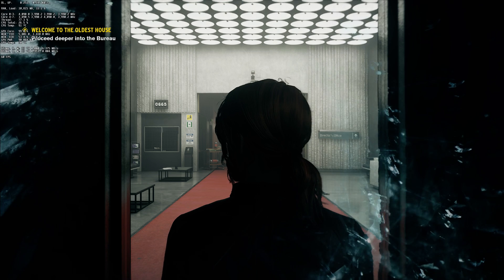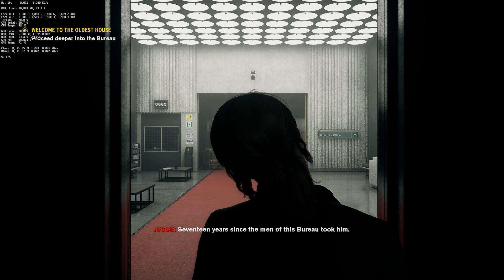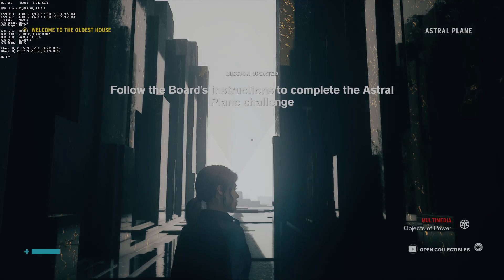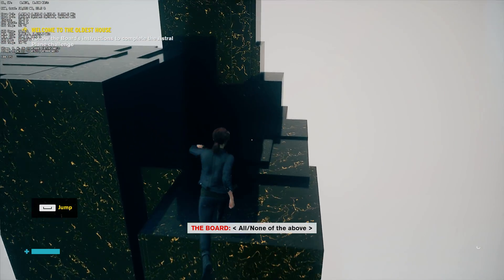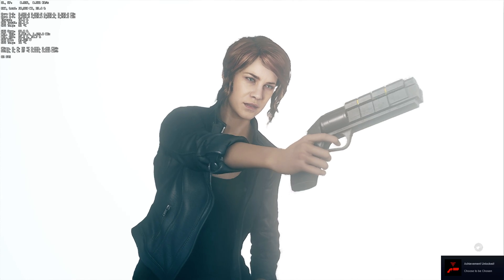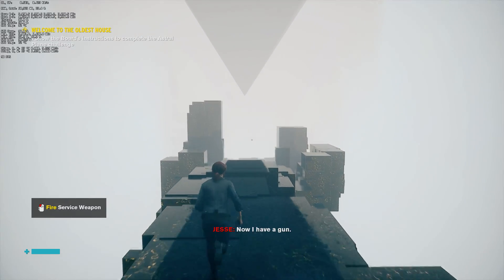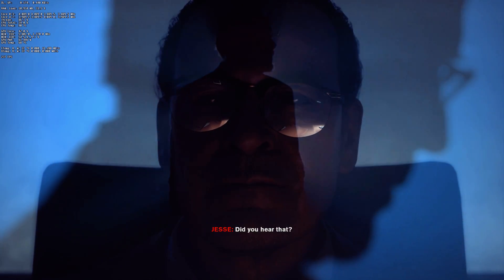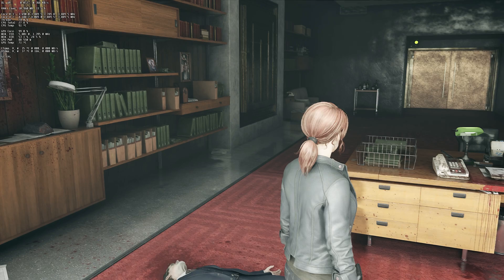CONTROL - MAX Settings - RTX ON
"Control" first gameplay test.
Graphics Settings MAX.
RTX ON (full). DLSS ON.

System Specs:
Gigabyte Aorus 15G
i7-10875H
RTX 2070 Super Max-Q @90W
32GB DDR4 RAM @2933MHz
2TB PCIe 4.0 m.2